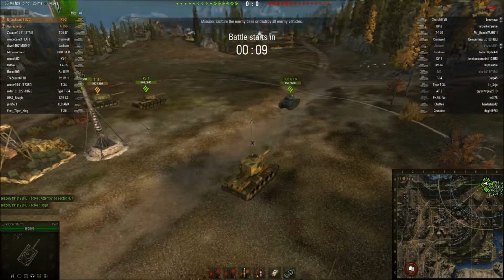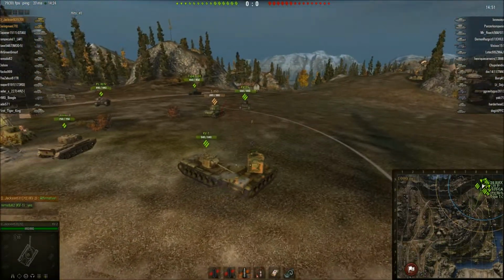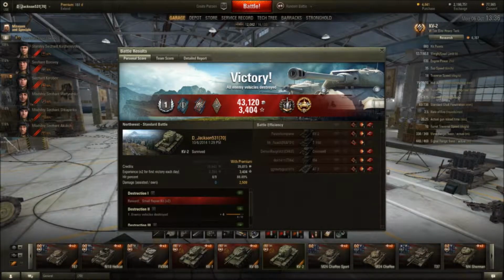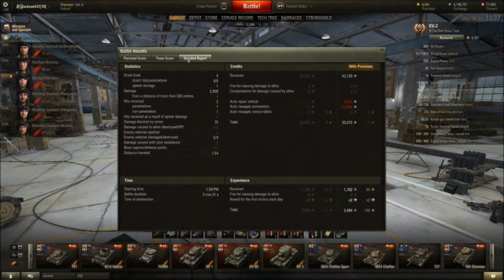KV-2 'Soviet Heavies with Swingman'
KV-2 Best platooning tank!  Gives you someone to cover you while you reload... KV-2, 4 Kills, 1267xp, High Caliber, Brothers in Arms.